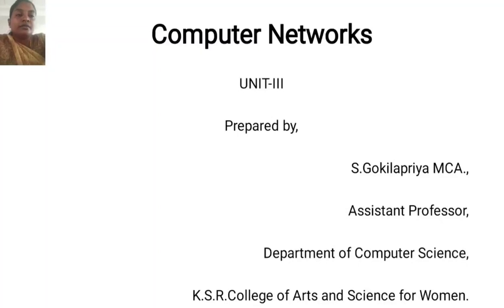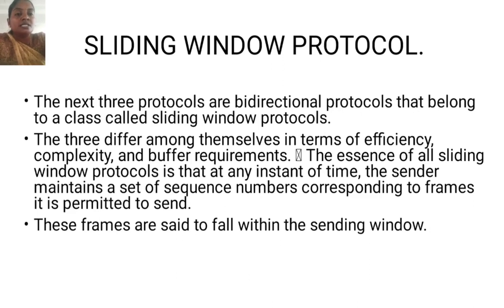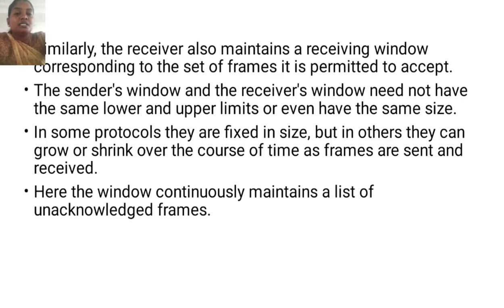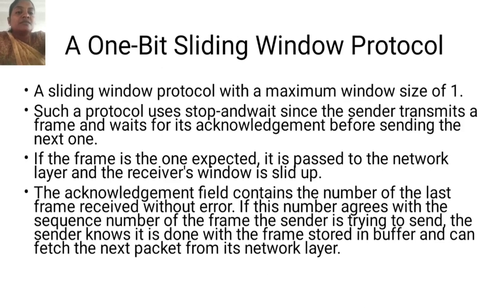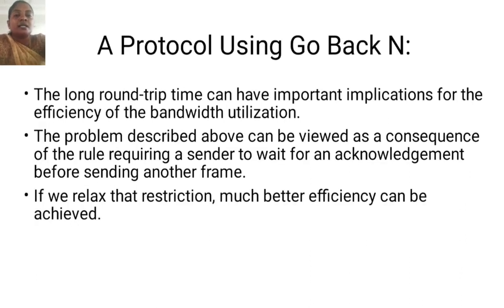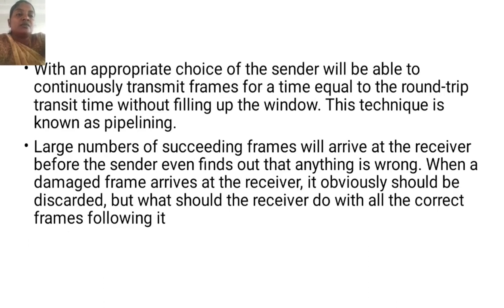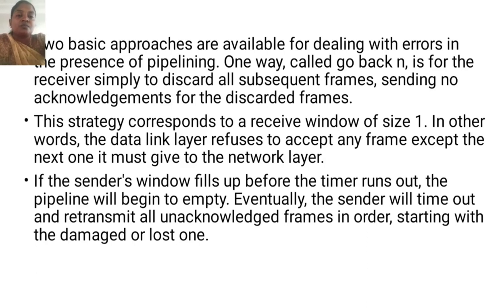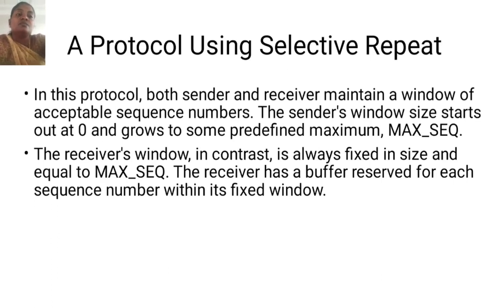LCS : Computer Networks, Unit III | Ms. S Gokilapriya | CS